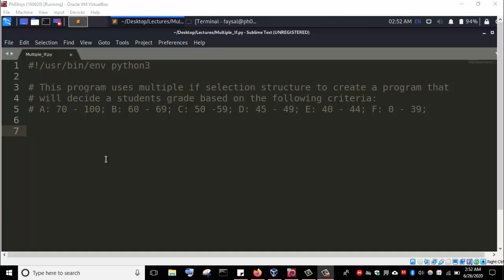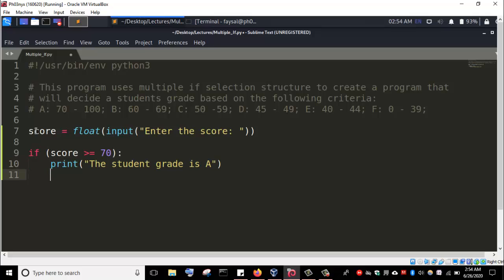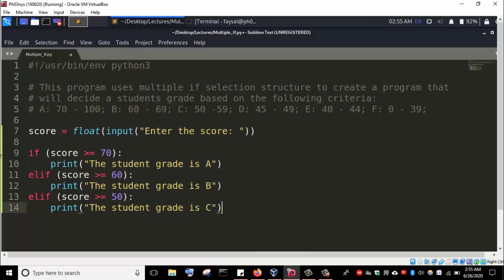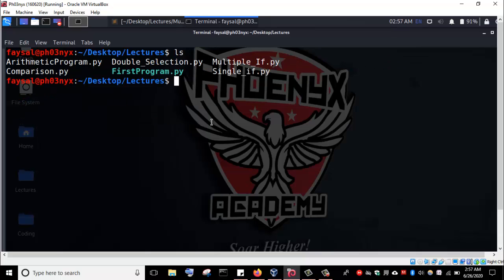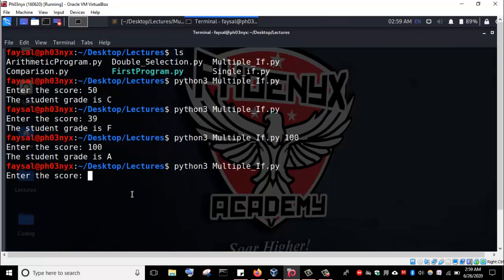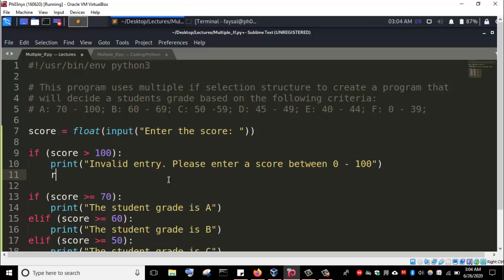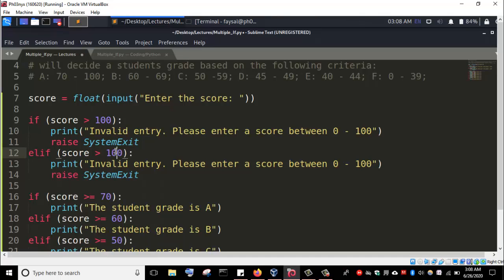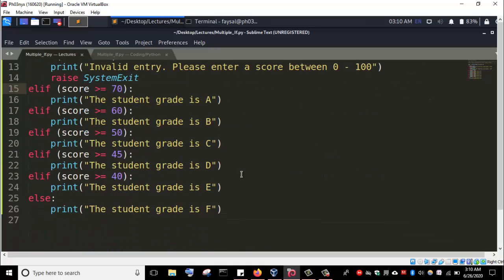If Multiple Selection Statement in Python 3